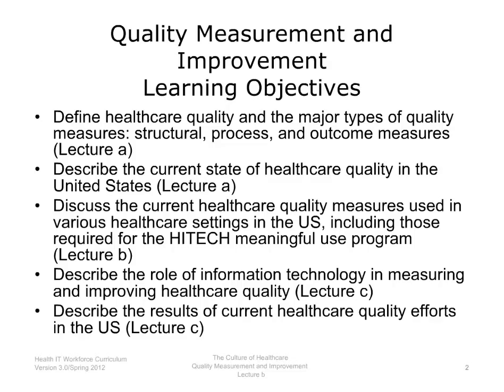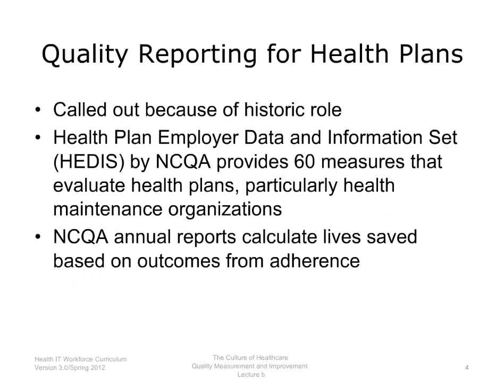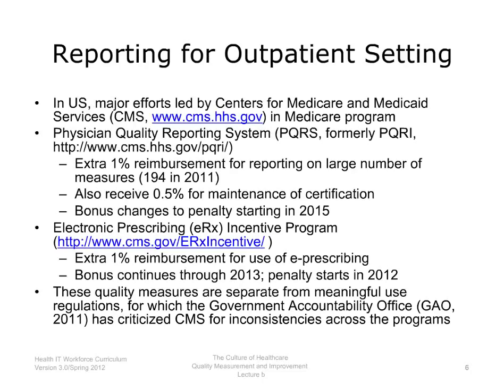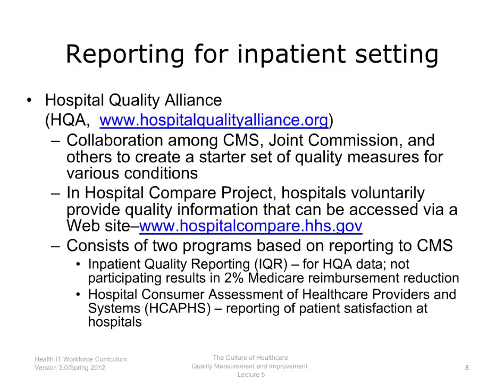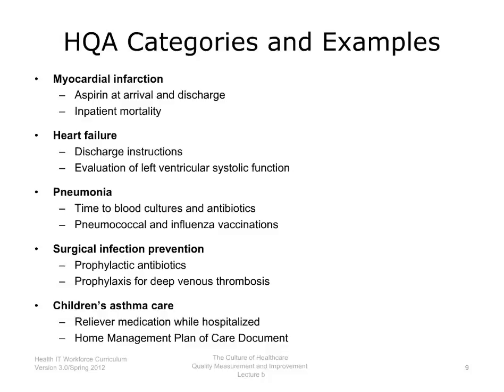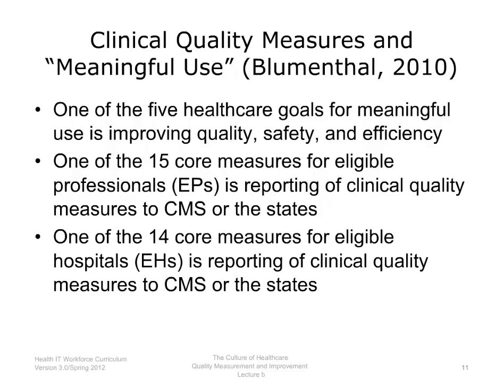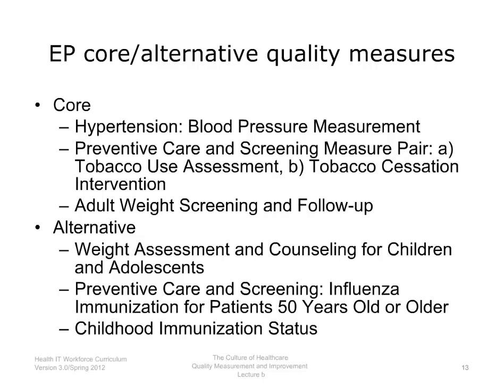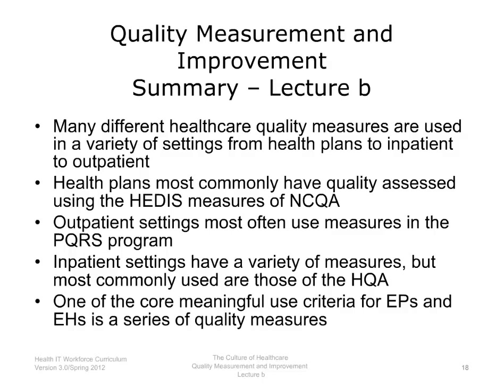Component 2, Unit 7: Quality Measurement and Improvement (Lecture b)